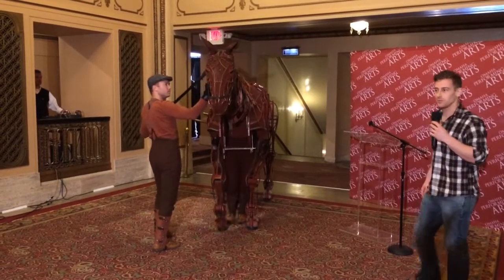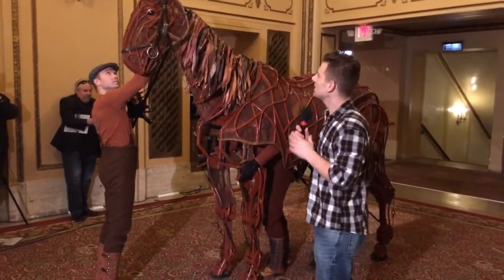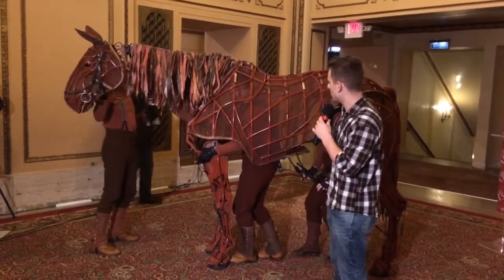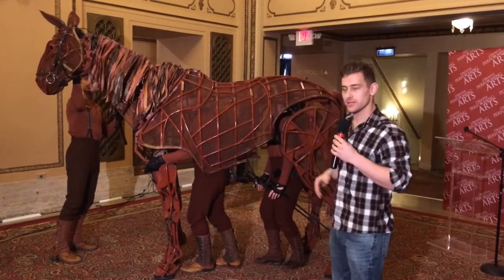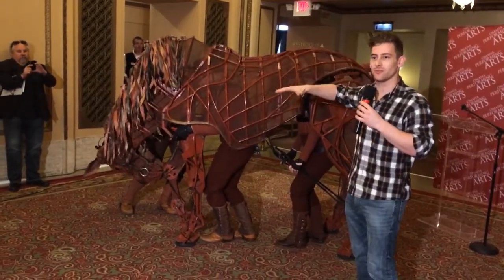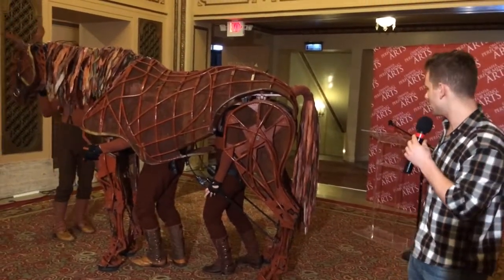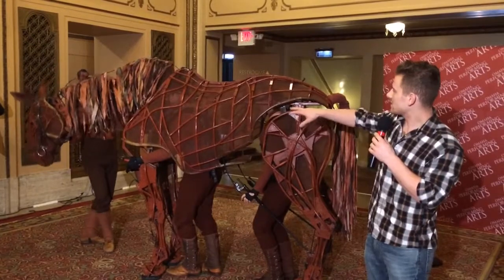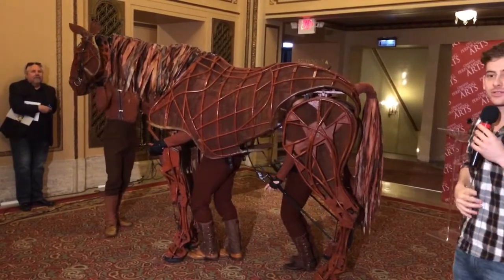War Horse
Joey Up Close